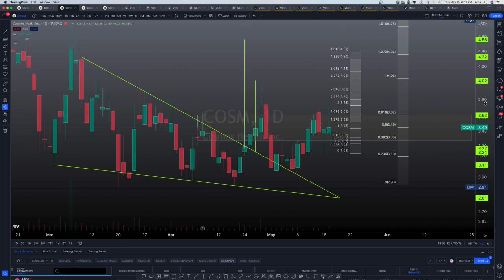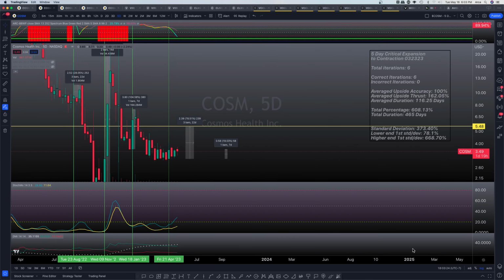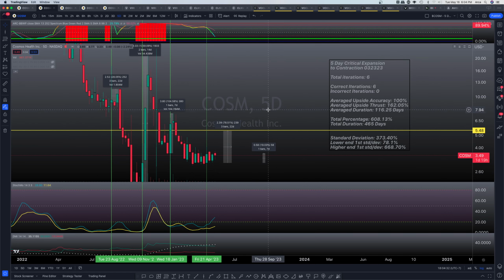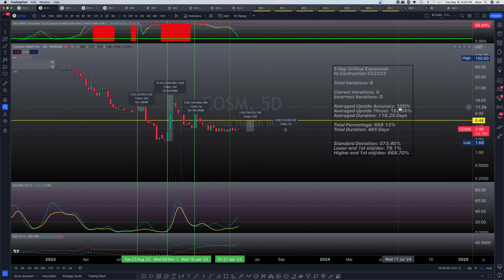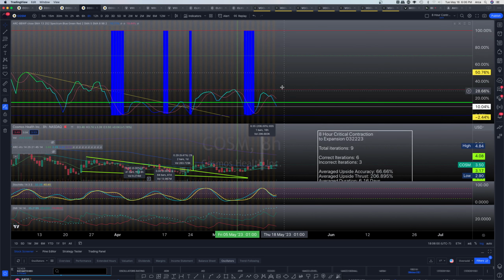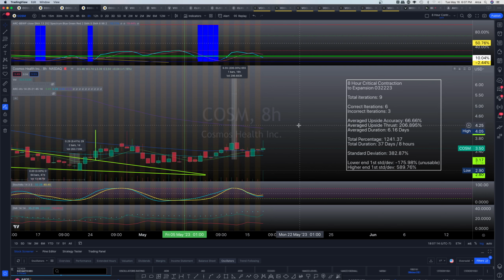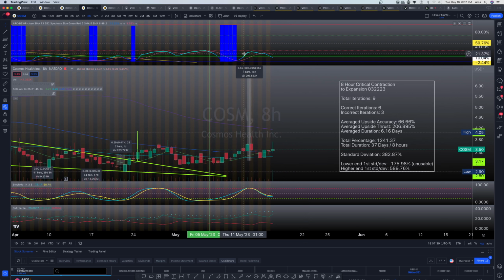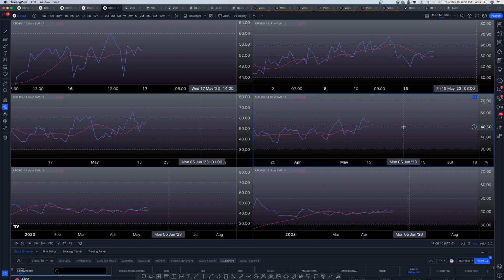$COSM Increasing Volatility!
- ARCa.